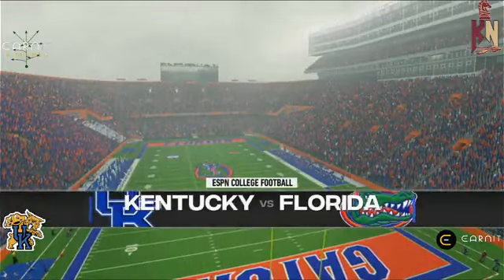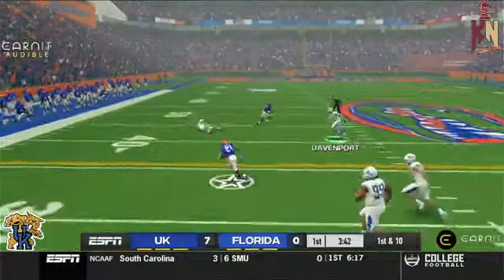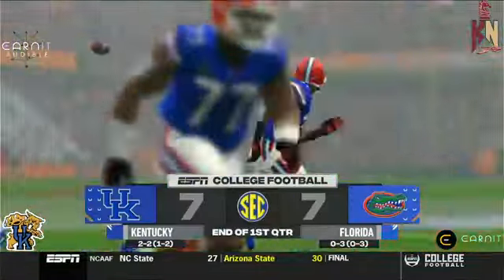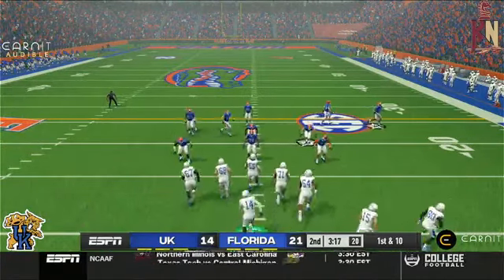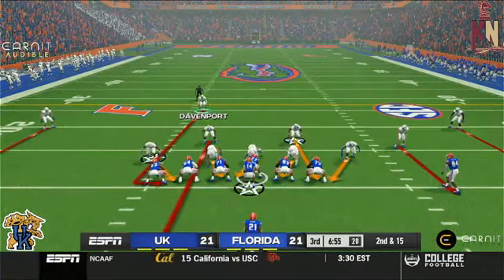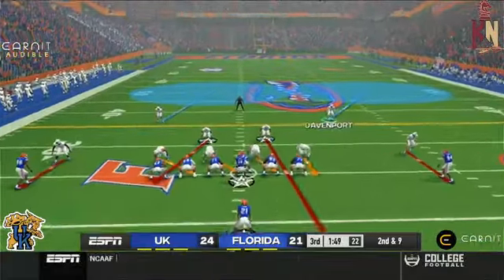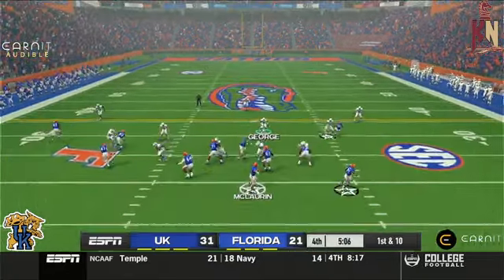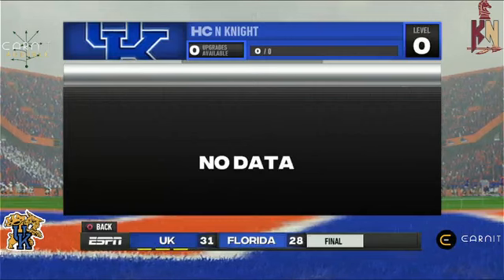NCAA: EarnIt Audible: 2025 W5: Kentucky @ Florida (cpu)